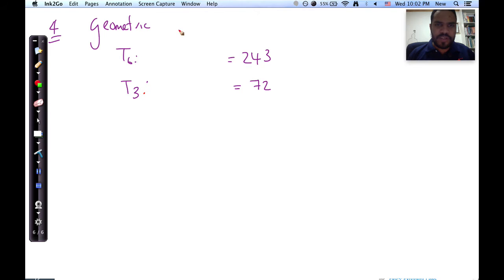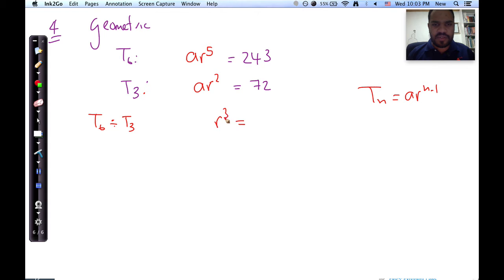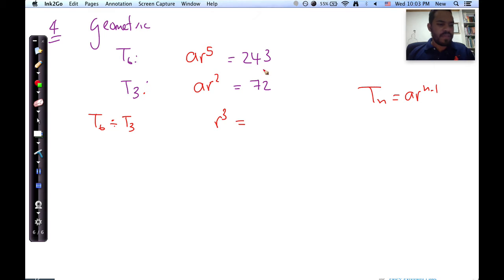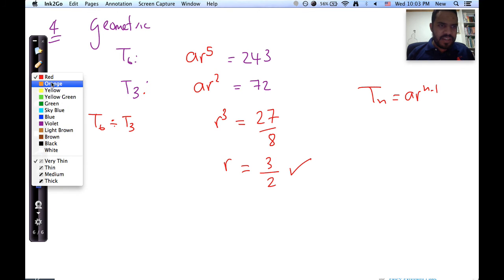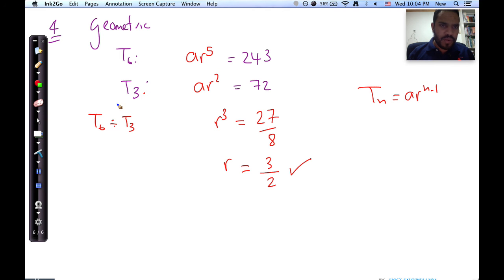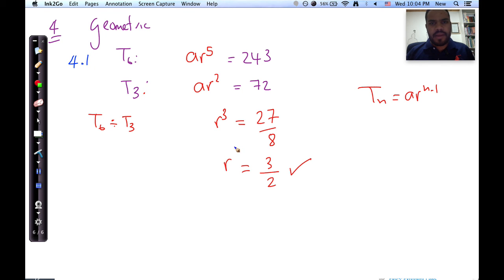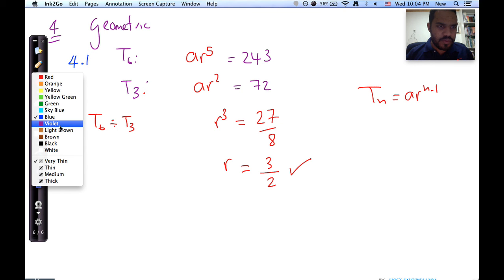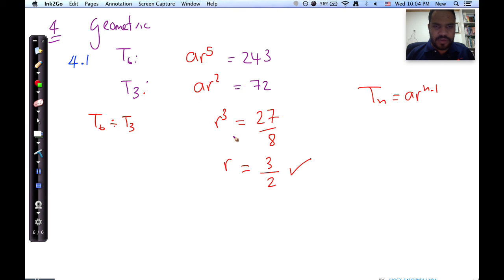Q04 1 Patterns